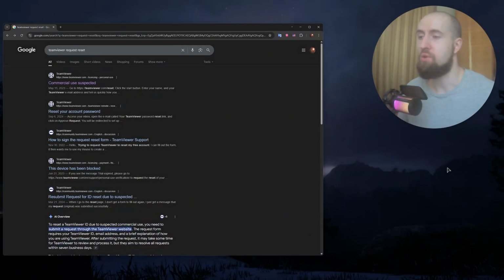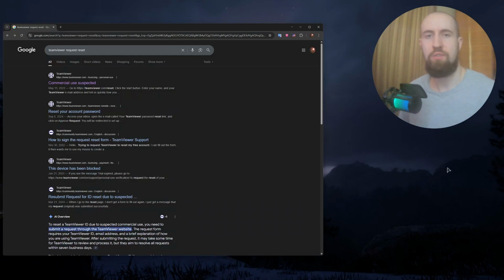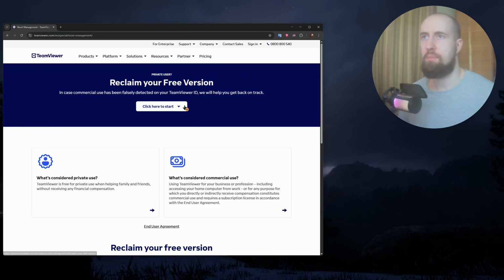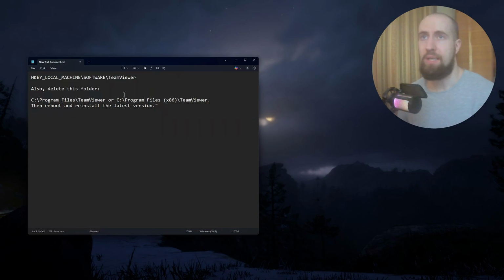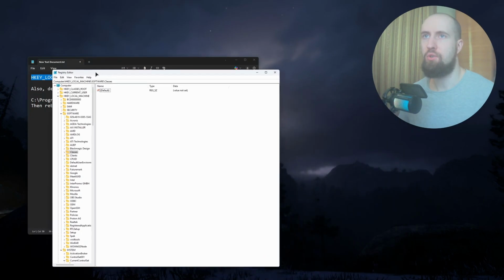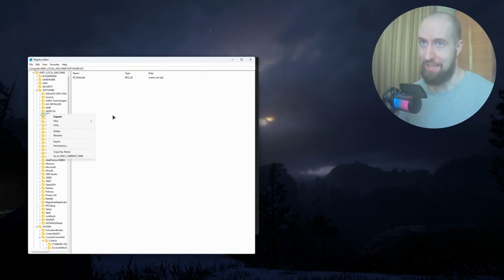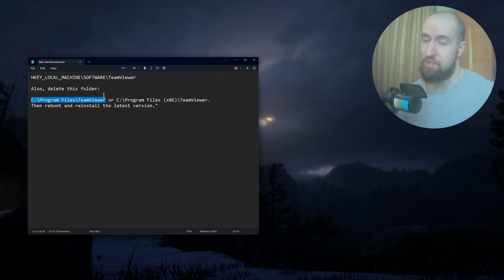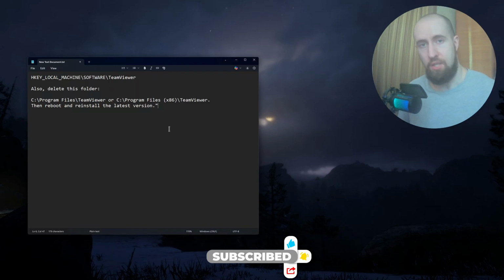How To Fix TeamViewer Commercial Use Detected or Suspected Back To Personal Use (2026) - Full Guide!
In today's video, I show you how to revert TeamViewer from commercial use detected or suspected back to personal use.